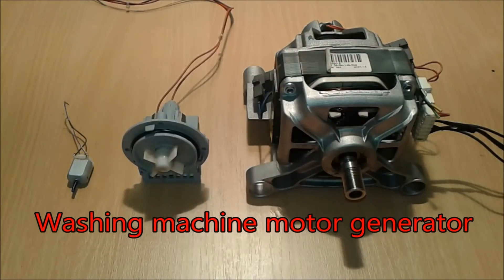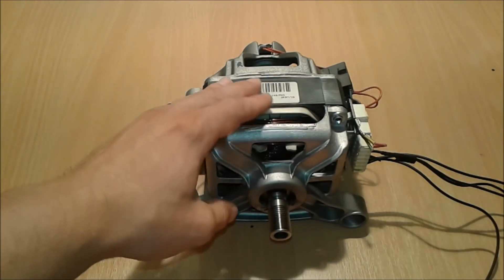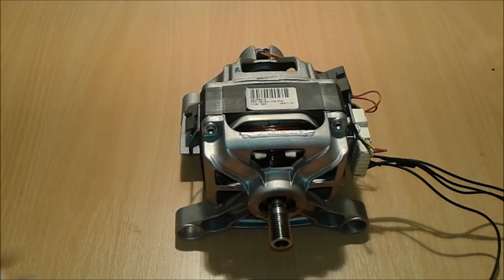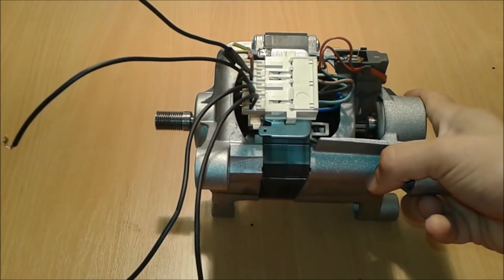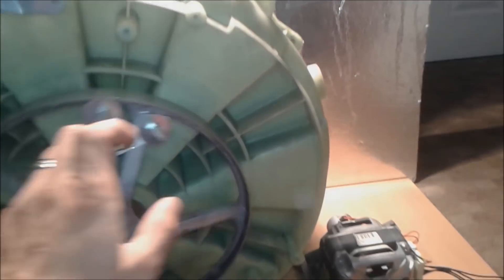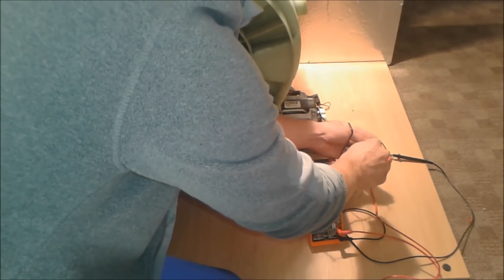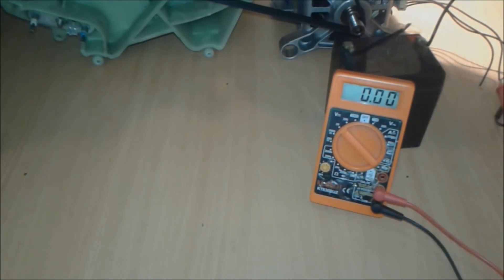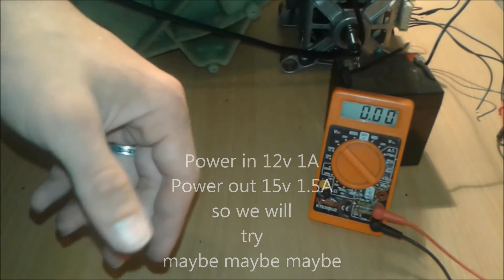Washing machine motor generator wiring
A Generator can be any motor in reverse.Washing machine motor generator wiring is a how to wire washing machine motor into a generator.There are many types of ac/dc motors out there like induction motors, universal motors, synchronous motors and many more.
Today video is all about how to connect the washing machine motor into a generator which is very simple you just have to apply power to the field windings and you have to rotate the shaft, rotor, or brushes to generate electricity.
In electricity generation, a generator via a device that converts motive power into electrical power for use in an external circuit. Sources of mechanical energy include steam turbines, gas turbines, water turbines, internal combustion engines and even hand cranks. The first electromagnetic generator, the Faraday disk, was built in 1831 by British scientist Michael Faraday. Generators provide nearly all of the power for electric power grids.

Washing machine|Washing|Washing machine motor|Washing machine motor generato|Washing machine wiring basics|Motor